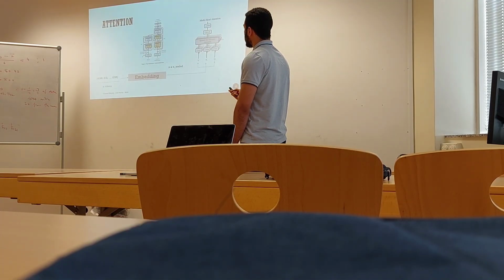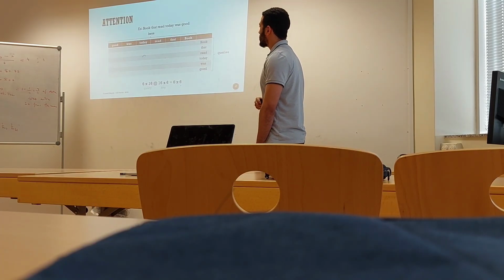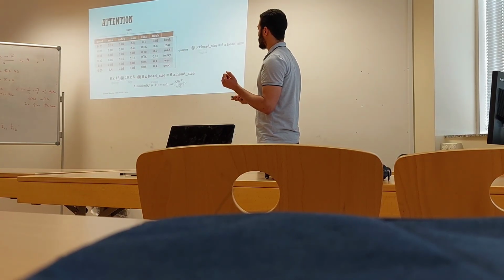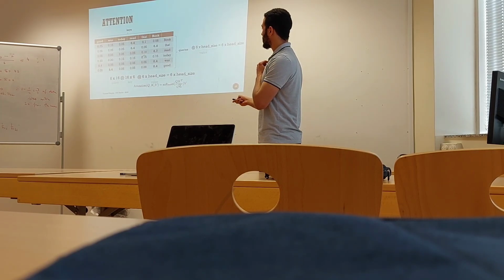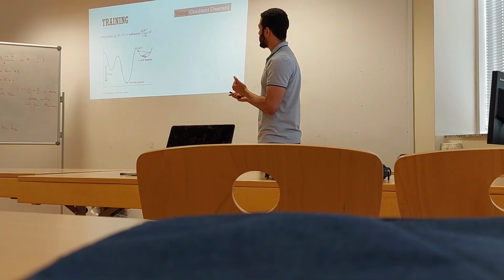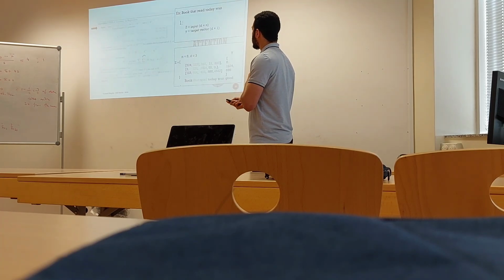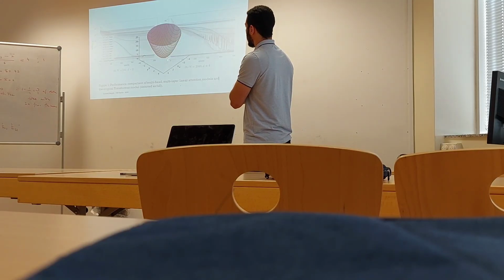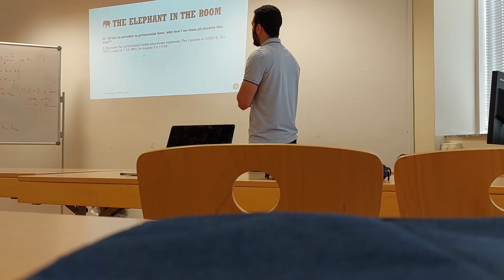Learning Linear Attention in Polynomial Time - شرح بالعربي